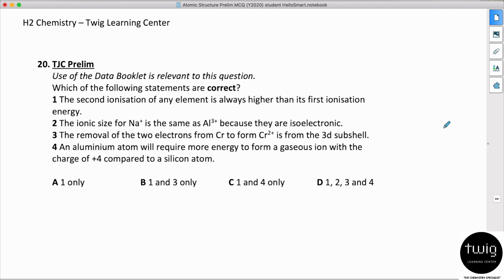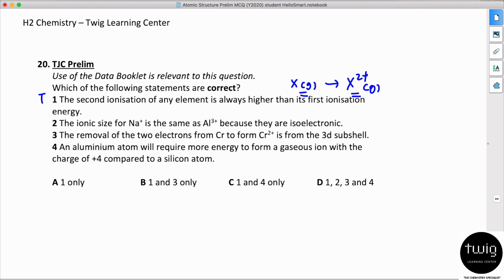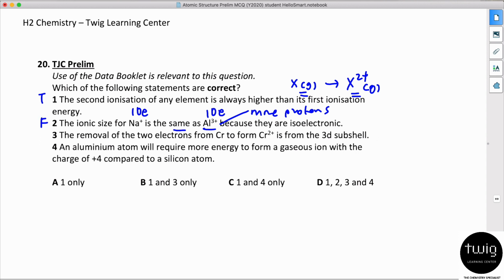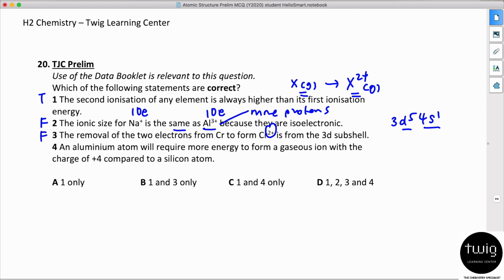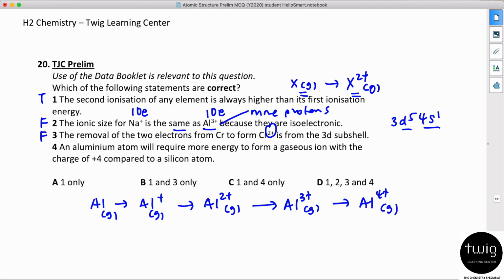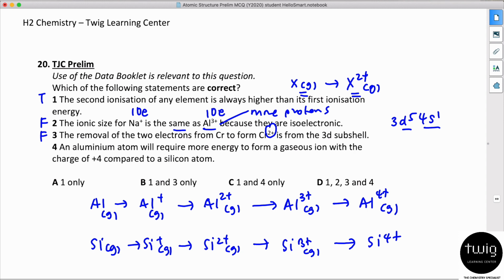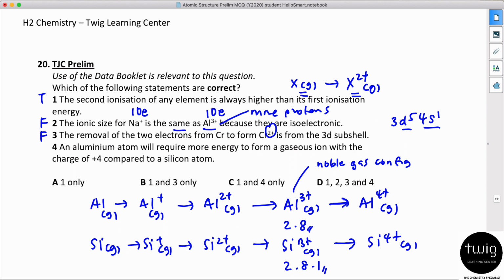Q20 Atomic Structure TJC Prelim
Atomic Structure MCQ